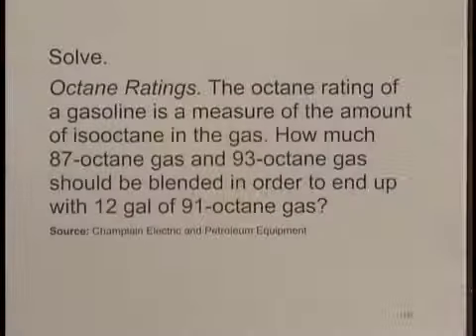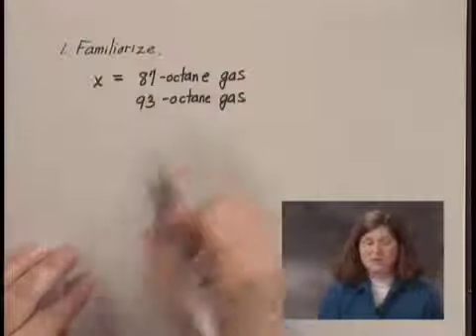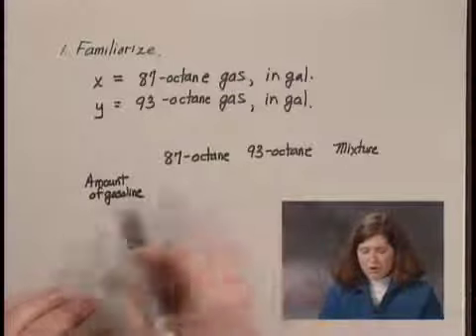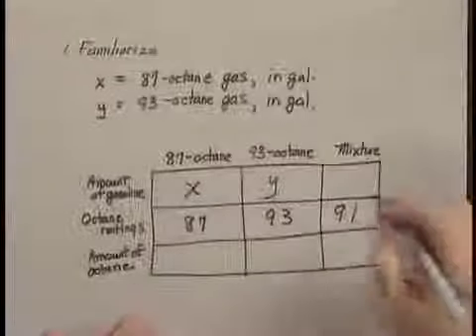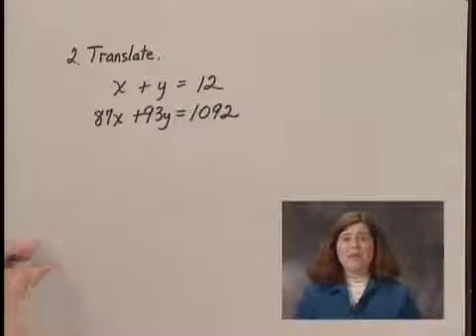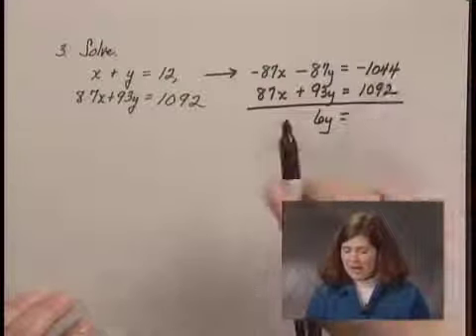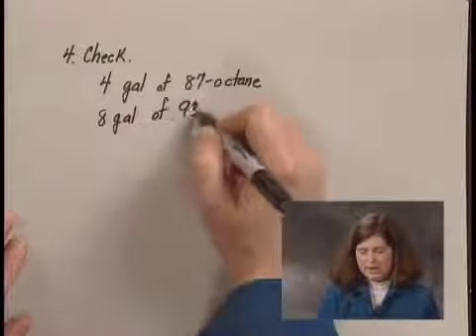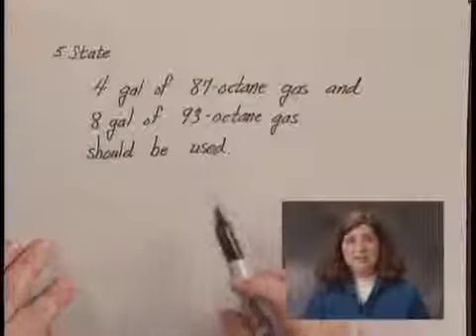Introductory Algebra Ch7 Ex16